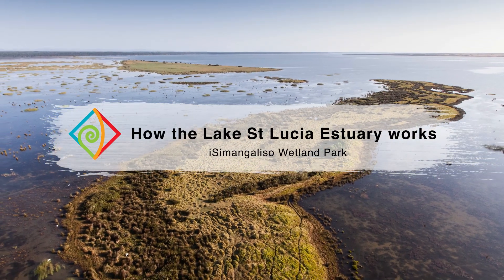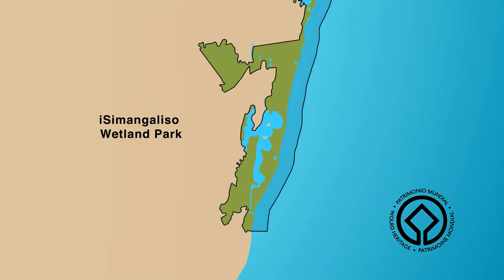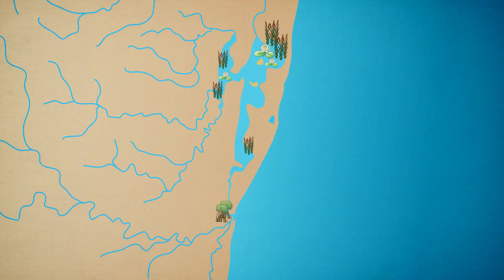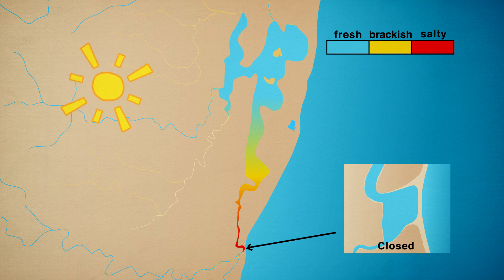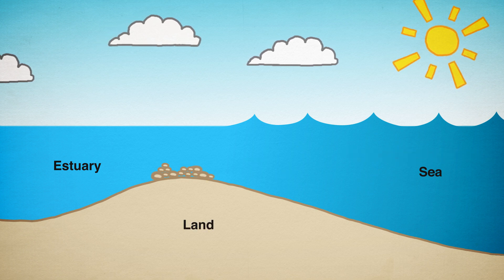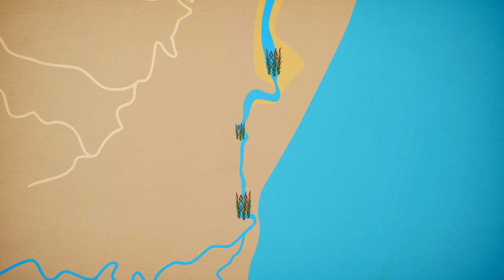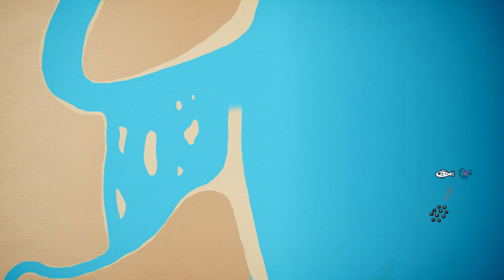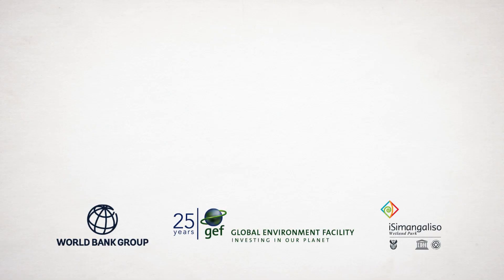How St Lucia Estuary works? How it functions as an Estuarine lake? Part 1 - Pyro Media South Africa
A Pyro Media Production presents Part 1: How the Lake St Lucia Estuary Works

This video was produced for the Isimagaliso Wetland Park Authority, to promote and educate the scientific functioning of an estuarine lake. And how the St Lucia is vital to the animals and habitat along the coast.  It also aims to use visuals to help simplify the complex stages of the Wetland and how the rivers are very important for a healthy estuary.

Pyro Media Studio is a professional Video Marketing Studio that produces quality Animated Corporate Explainer Videos for small Startups to Corporate Commercial Businesses. Our studio is based in Westville but we service the whole of South Africa including Capetown, Johannesburg, Pretoria, Umhlanga Rocks, Hillcrest and Durban. We provide creative video marketing solutions to enterprise brands and products Worldwide. We do this by fusing beautiful Motion Design with Animated Graphics to create engaging 2D & 3D Company Videos.

Thanks for your support and pass it on.